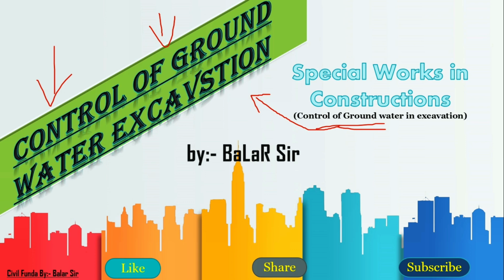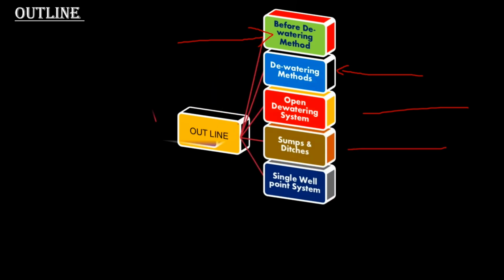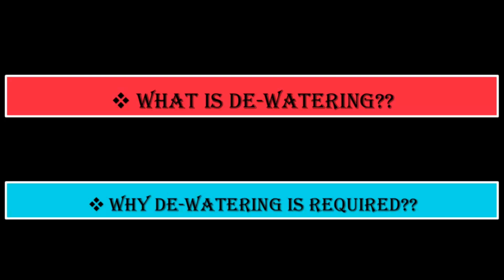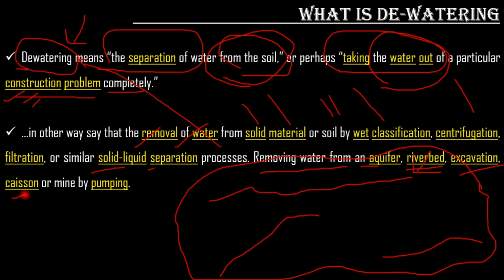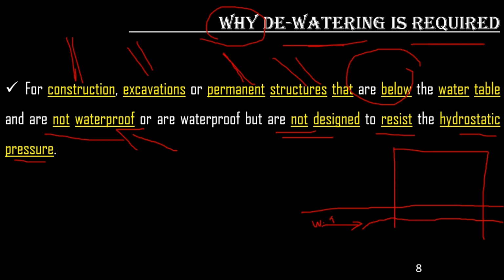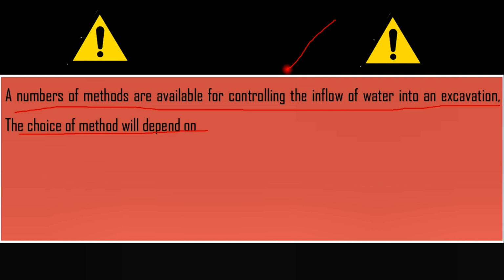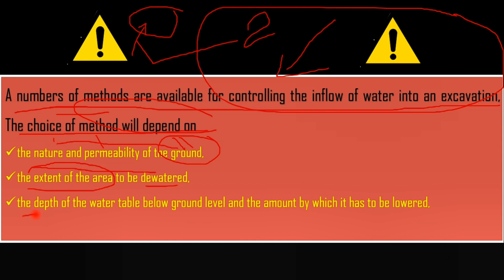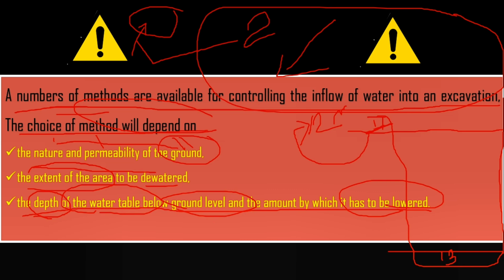LEC: - 10 | GROUNDWATER EXCAVATION (MOD. 5:- SPECIAL WORK IN CONSTRUCTION) | PART 01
GROUNDWATER EXCAVATION | DEWATERING SYSTEM  (PART 01)

|| (USE FULL FOR THE BCT_ACE_CT_ACT_BC, SUBJECT) ||
|| Semester 3rd, 6th, 2nd (for BE) & 4th, 5th (FOR DIPLOMA) ||

This video represents the Scaffolding work for the construction work as a special work.

We complete all the work one by one with different video presentations...

! “Ask for Quality NOT for Quantity” !